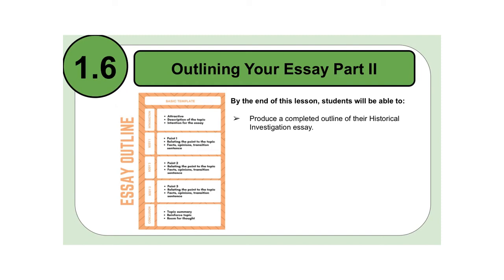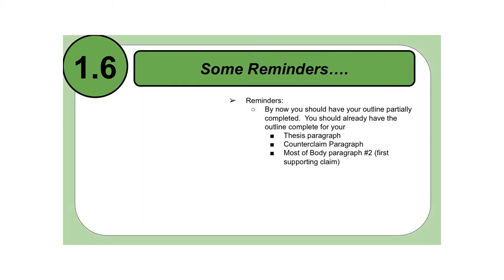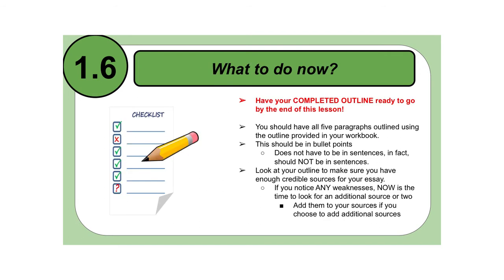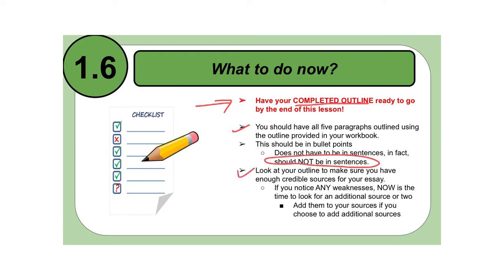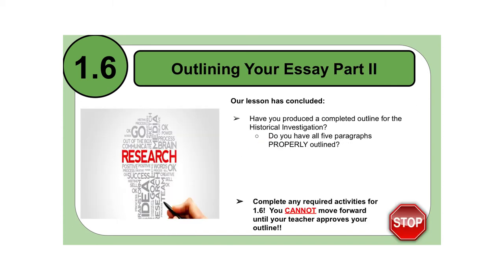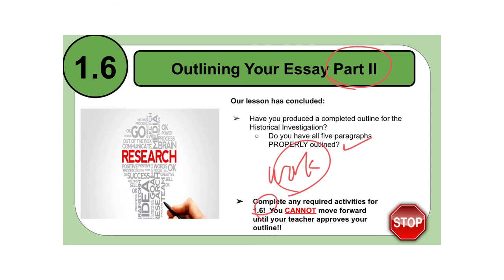1.6 Outlining Your Essay Part II